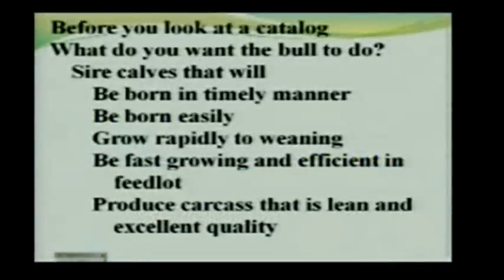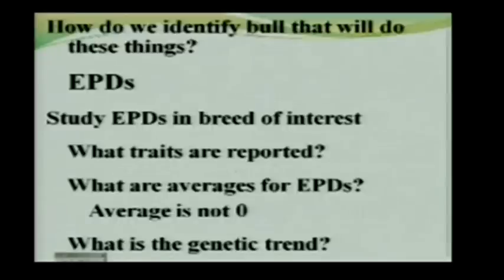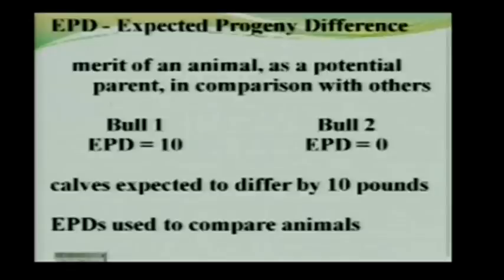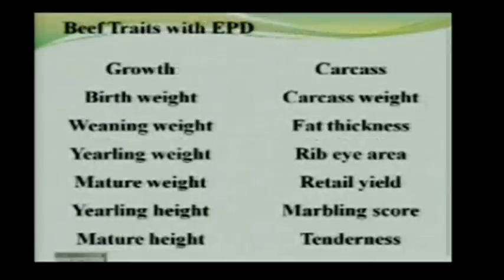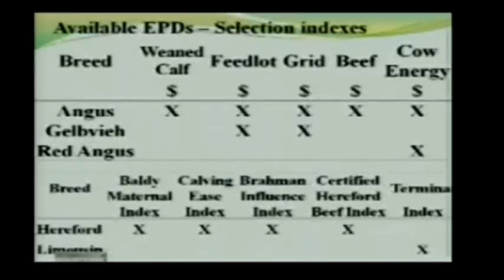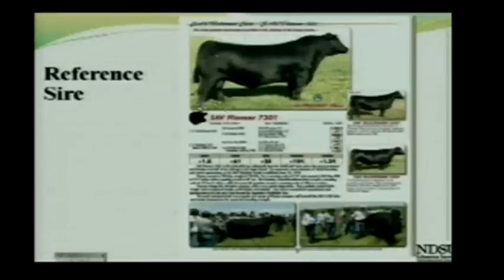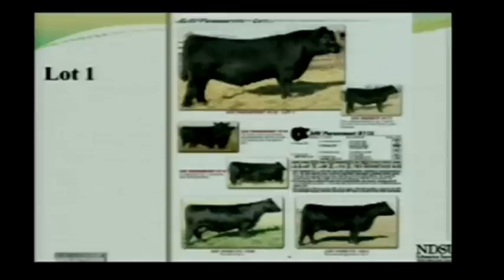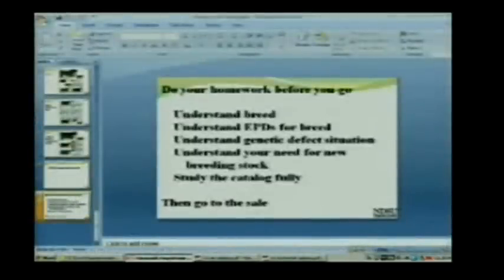Understanding the Bull Sale Catalog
NDSU Animal Sciences Department professor David Buchanan explains how to read a bull sale catalog. This is a recording from the 2011 Cow-Calf Clinic: Beef Cattle Reproduction videoconference. Recorded February 16, 2011.